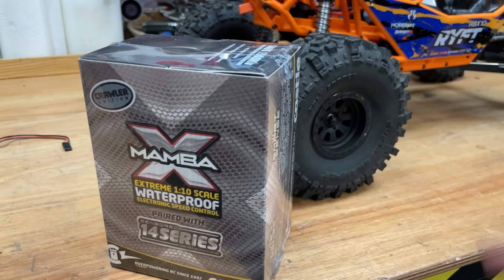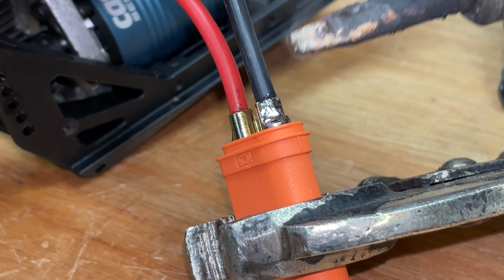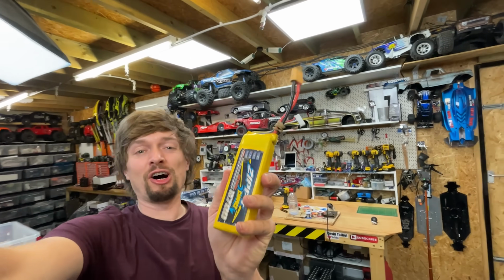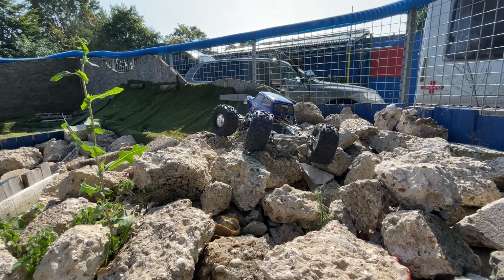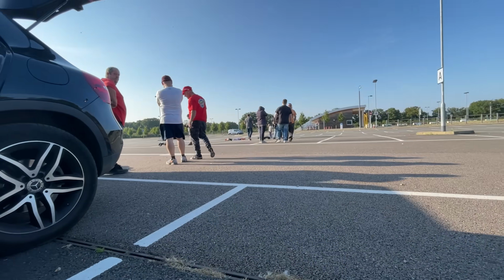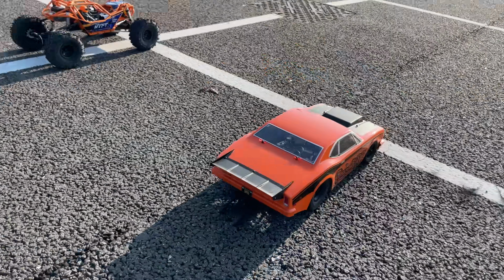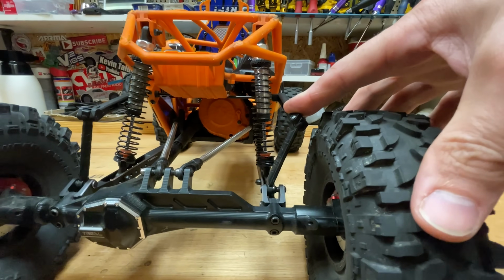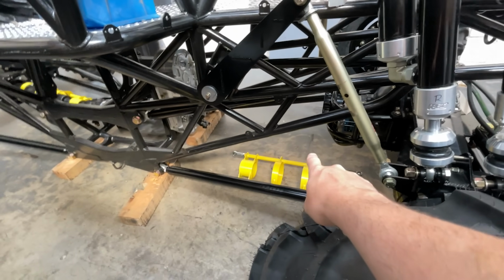I made this RC 'crawler' too fast!!